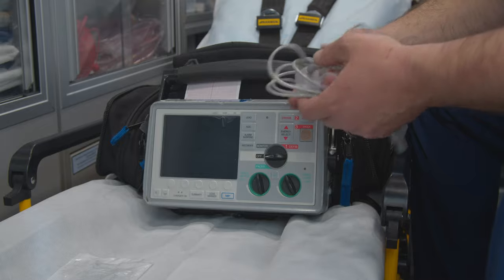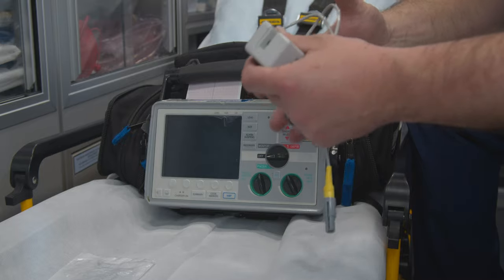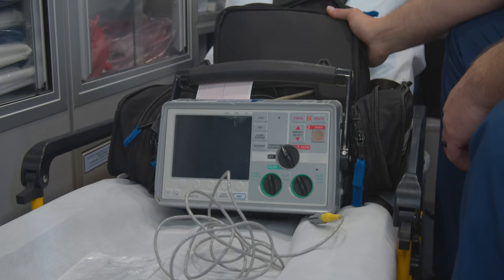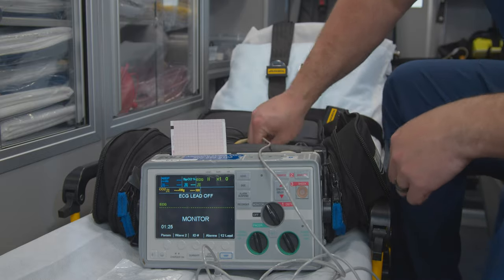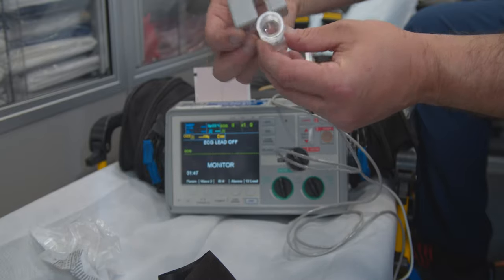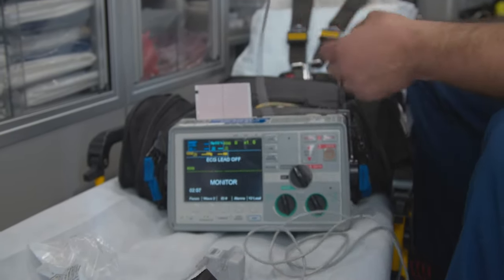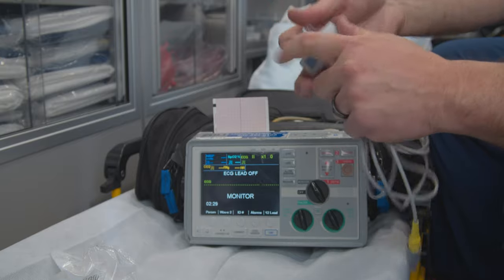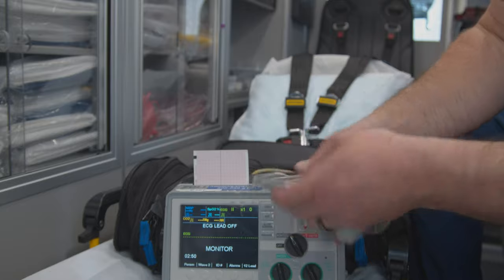End-Tidal CO2 Tutorial - Advantage Ambulance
In this video, Wes Warner shows you how to operate the end-tidal CO2 monitor.